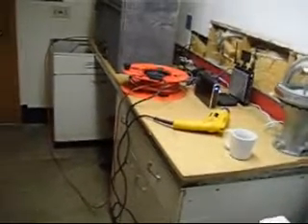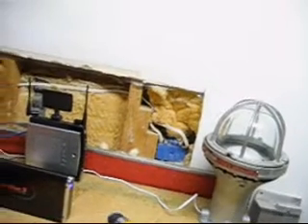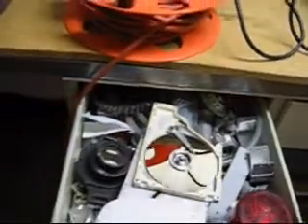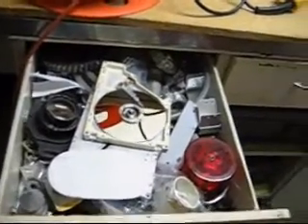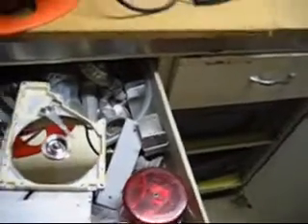Vault 5: Day of Beauty 2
Updates to the shop space as they happen. Finally some progress.